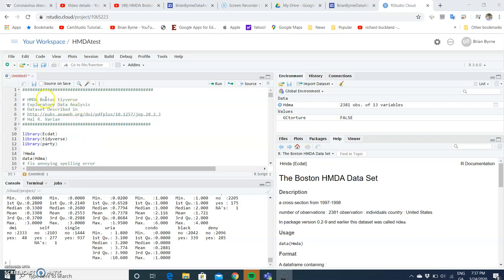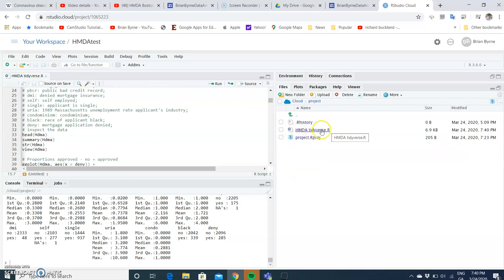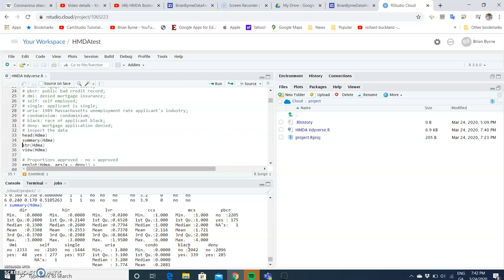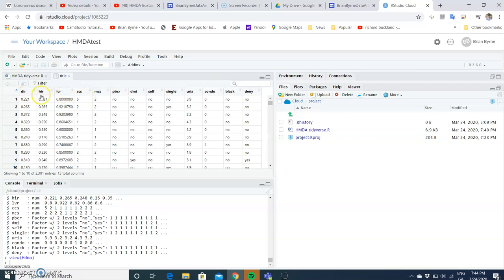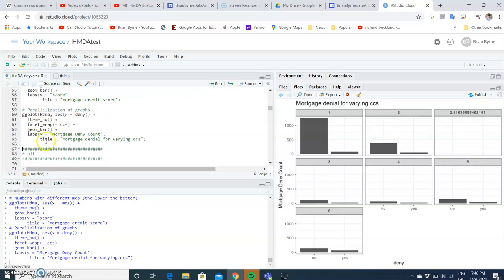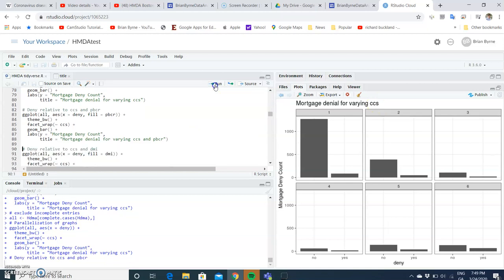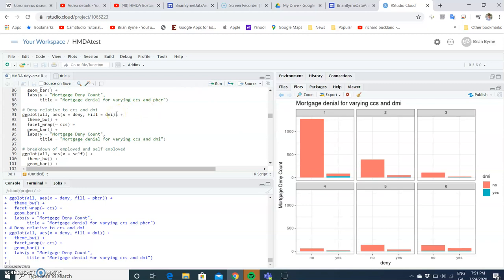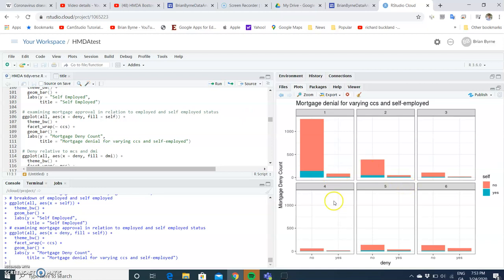HMDA Tidyverse 1